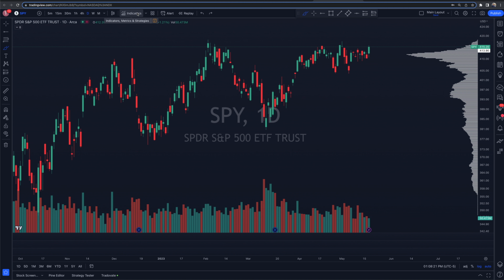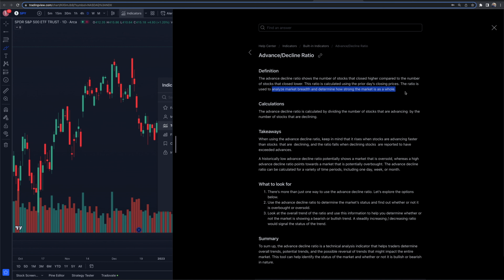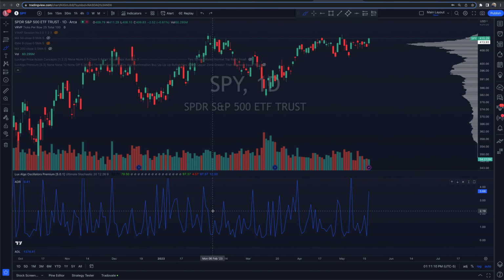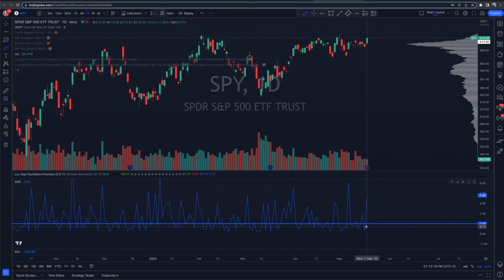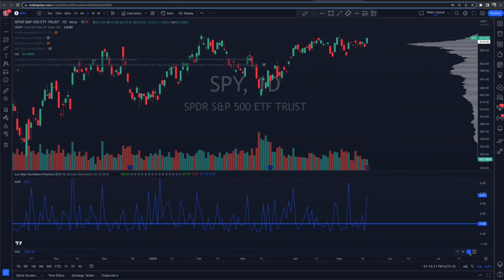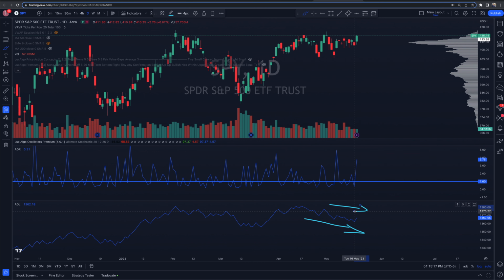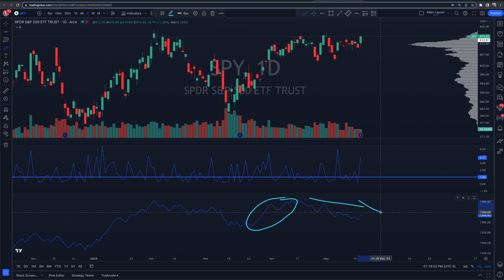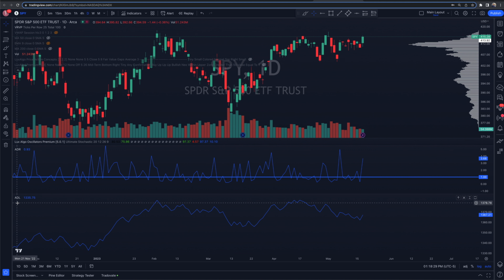How To Use The ADR Indicator To Dissect Stock Market Strength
In this video we dive into the ADR indicator, how to use it and how it can help you understand the true strength of the stock market under the surface.

(Claim $15 Credit)

🔽 MORE RESOURCES 🔽